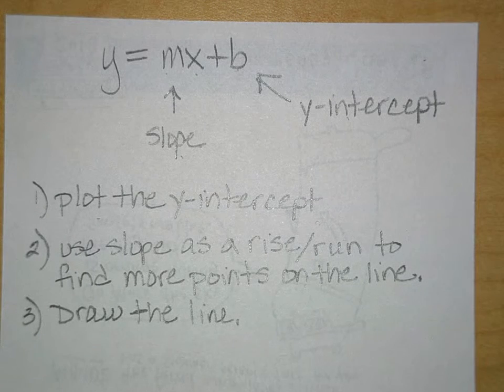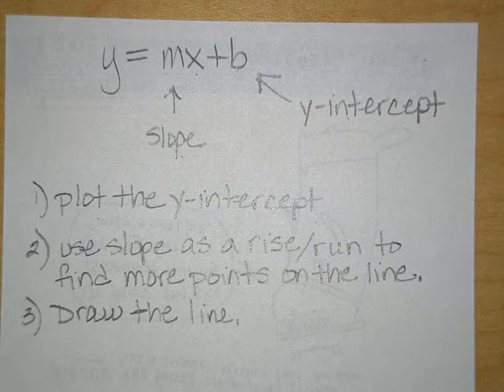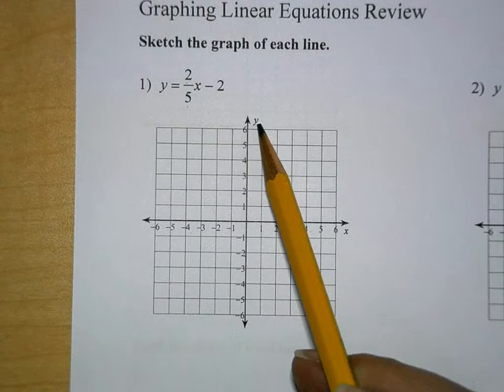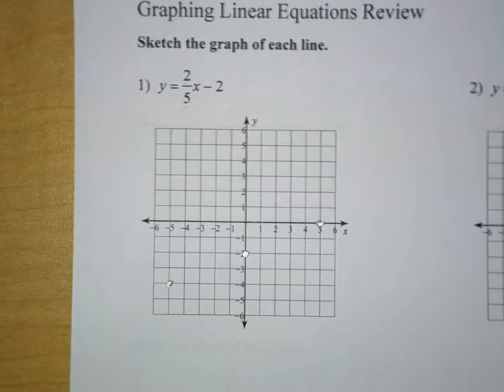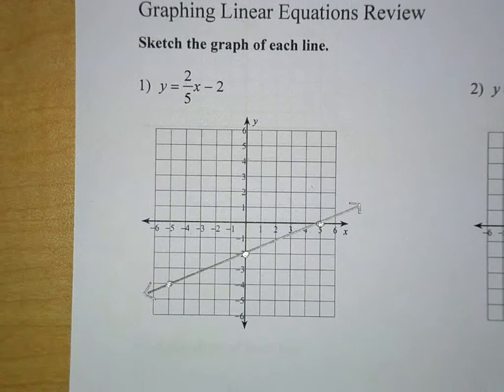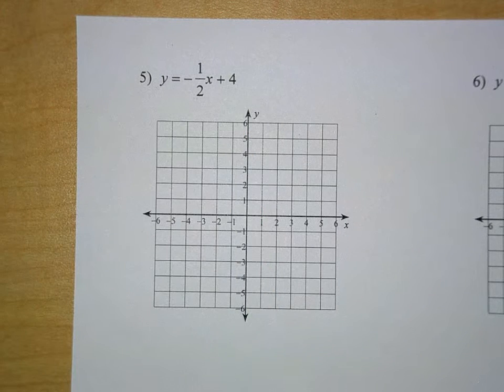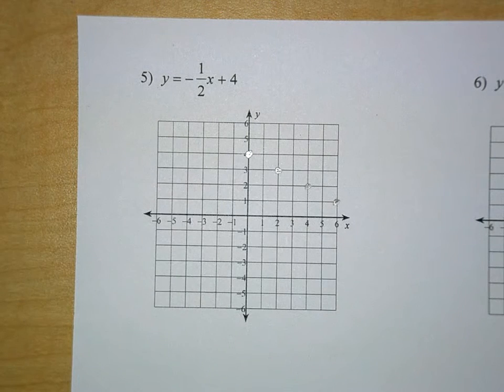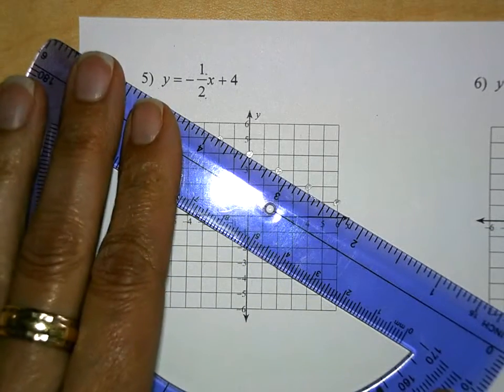Graph a line in slope intercept form